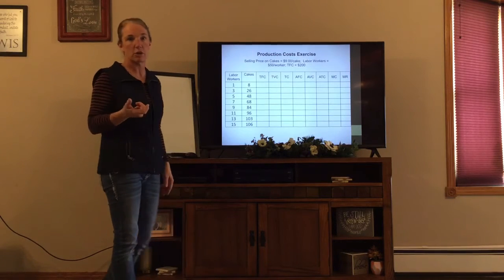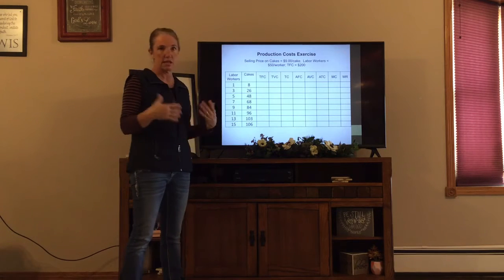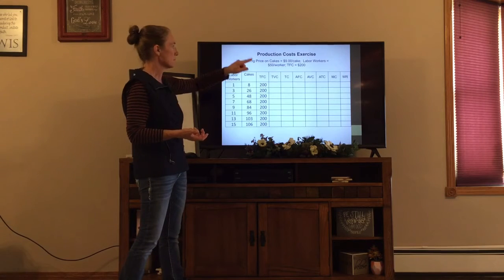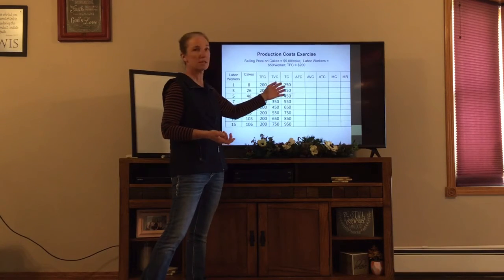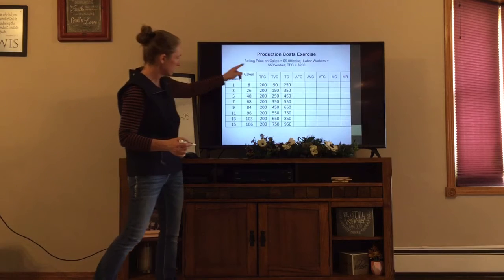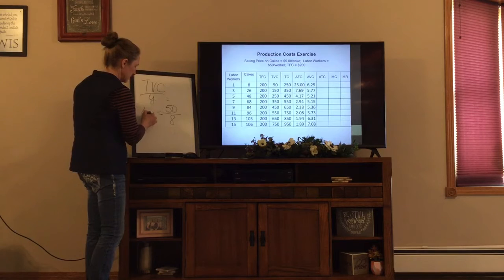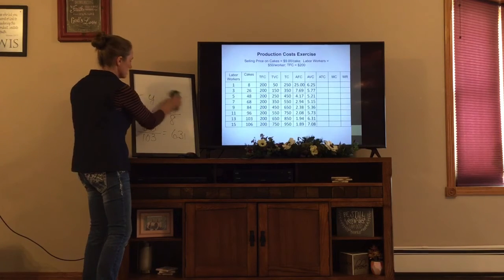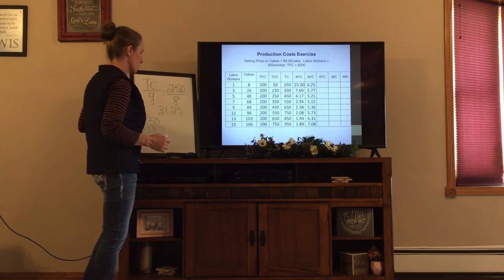Production Exercise Review Part 3